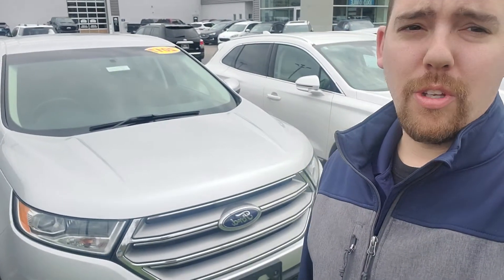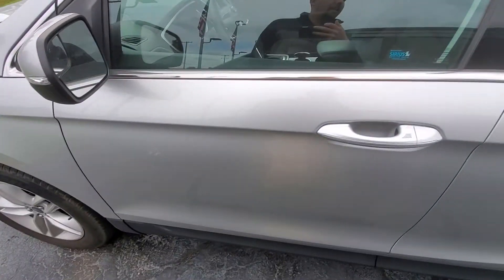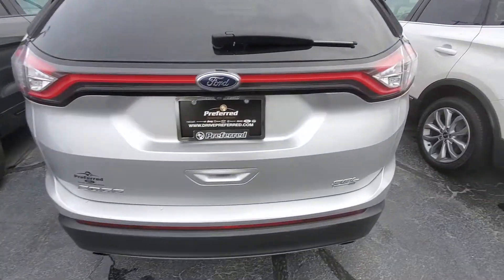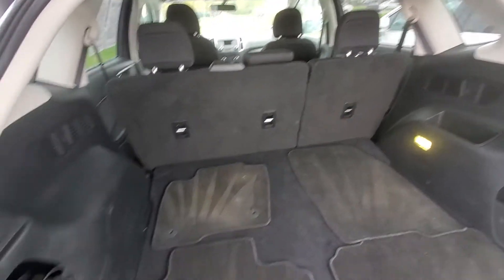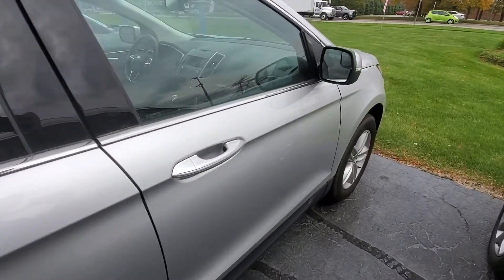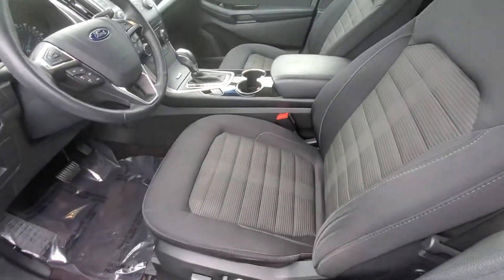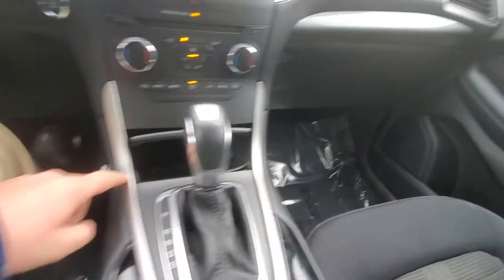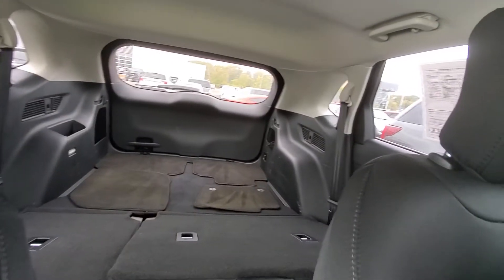Walk around video for Carl!